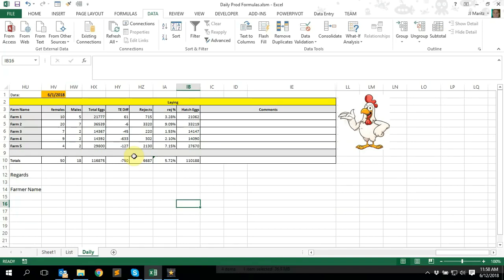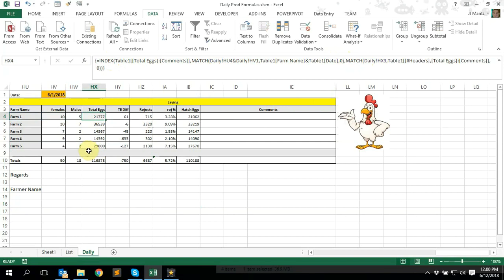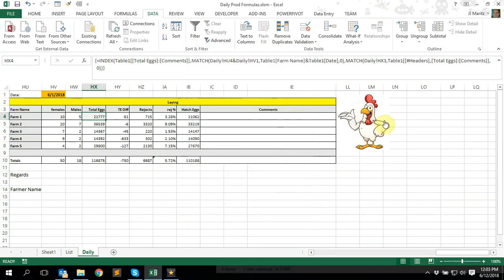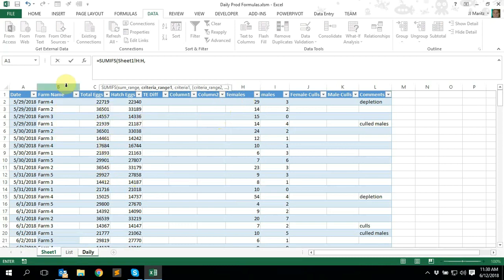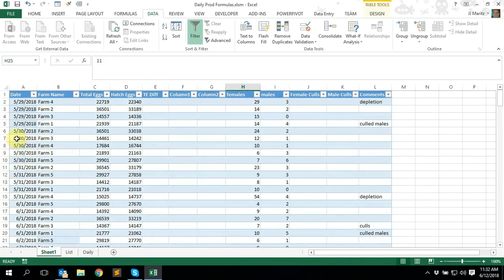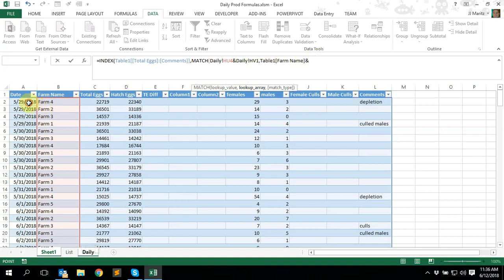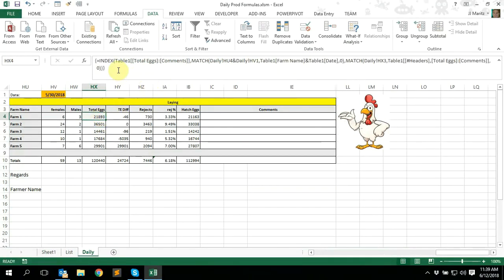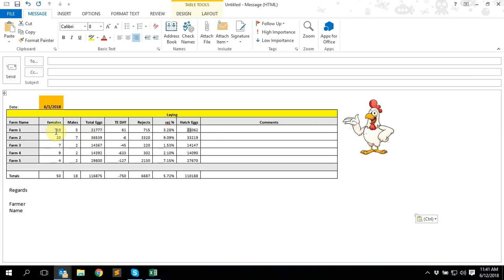Easy Excel for Poultry Farmers - SUMIFS, INDEX and MATCH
This video series will run through some easy Excel formulas using poultry related production data, so that poultry farmers can relate better to the info that is being used to explain the formulation process.

Please note that I am a farmer first, this video was made on my old laptop in my farm office and the noises you hear in the background. well, it's a farm ;-)

I sincerely hope someone can learn atleast one thing. it''l make the time away from my flock making this video all that much worth it.